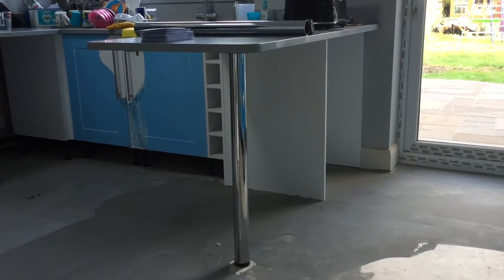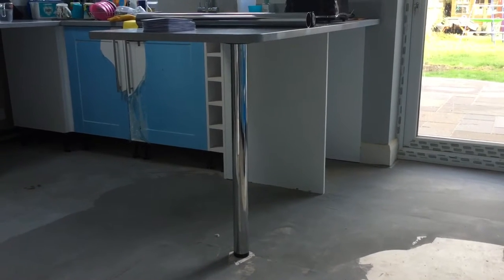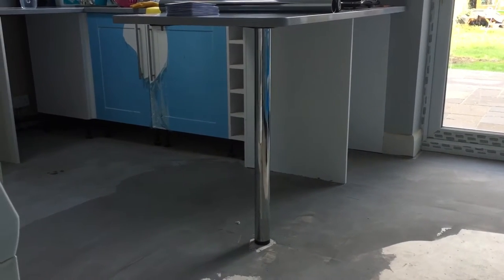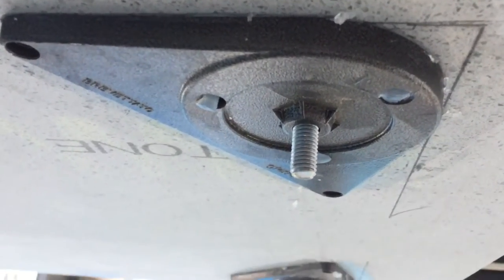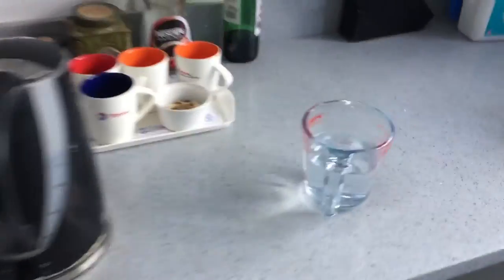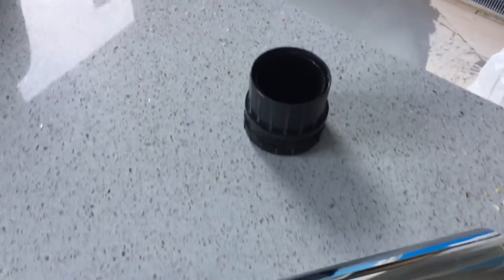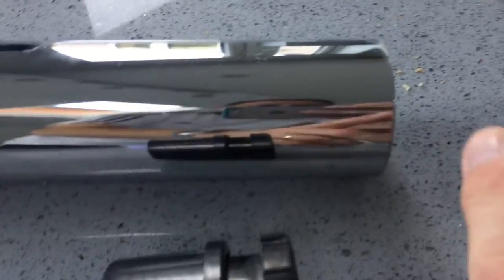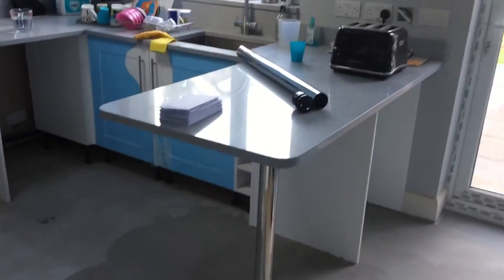Shorten 870mm breakfast bar leg Benchmarx Wickes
How to remove the adjustable plastic foot from breakfast bar leg.
Method: insert the leg into a jug of boiling water and then wiggle it out. Then saw the required millimetres off the leg and replace the plastic foot on.